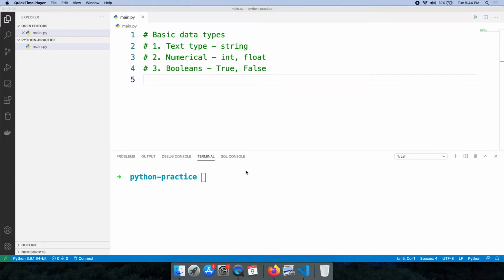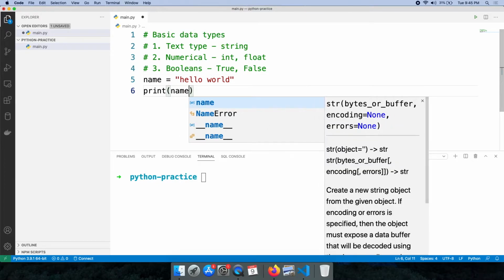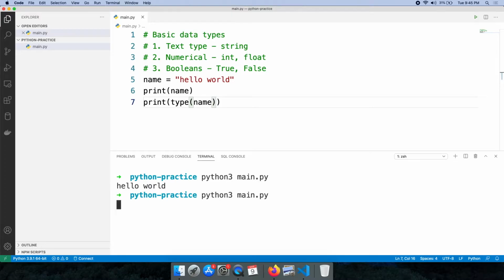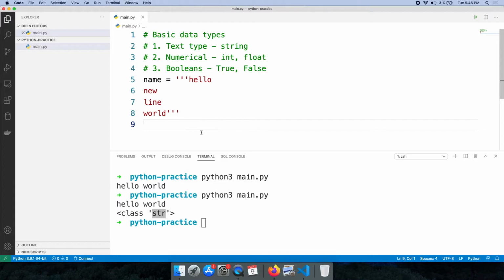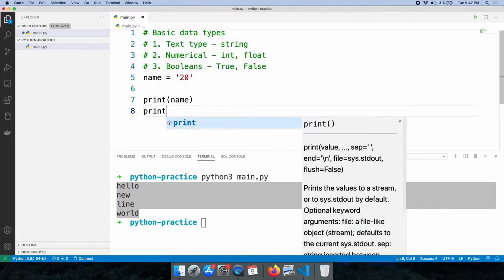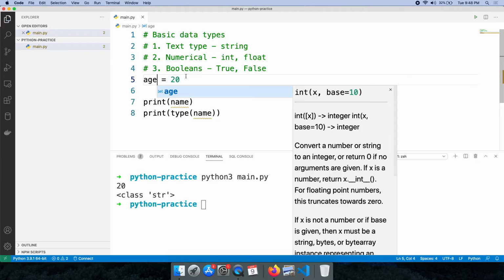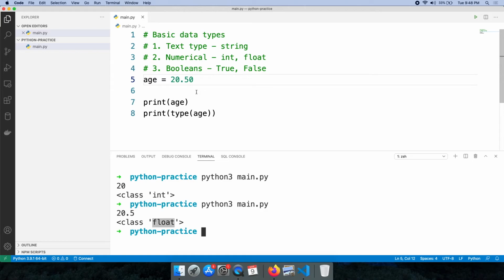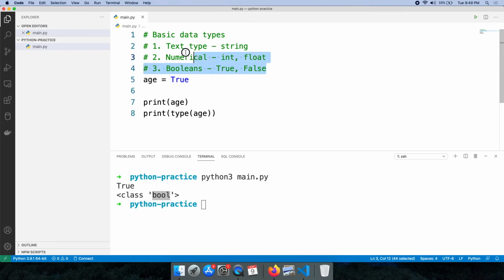04. Basic Data types - Learn Python for beginners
Learn about string, int, float, boolean in Python.